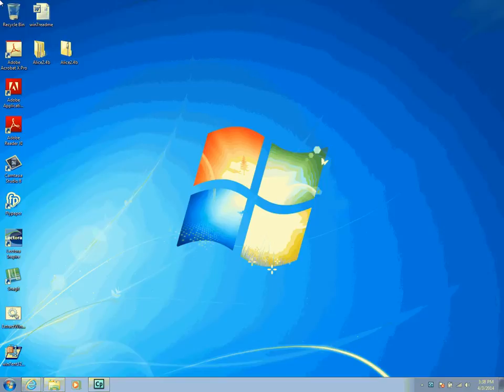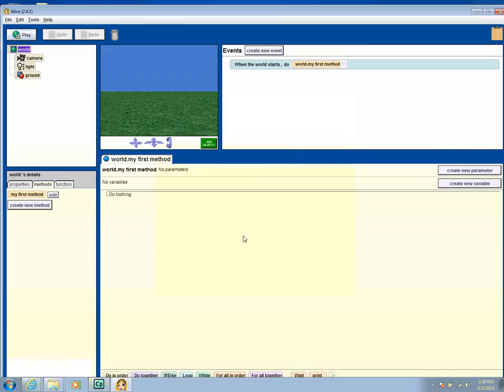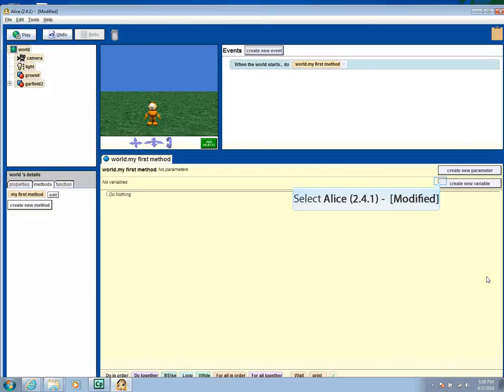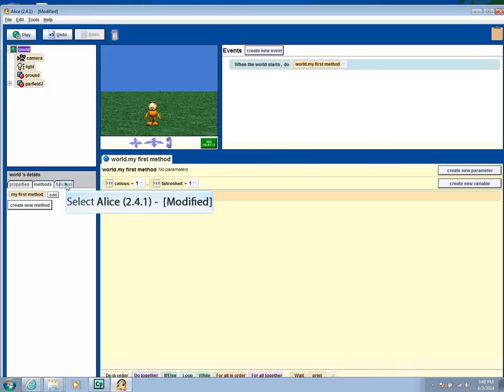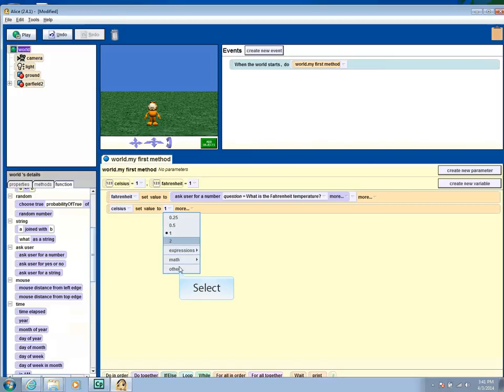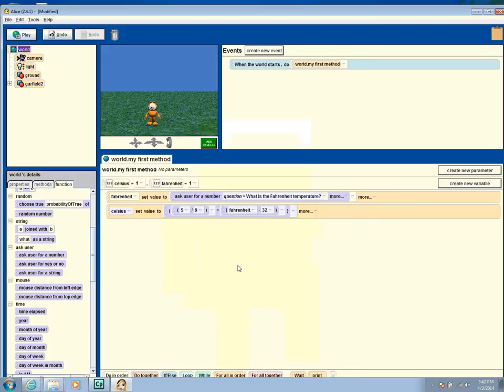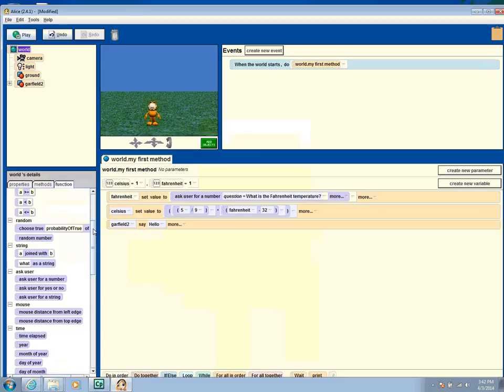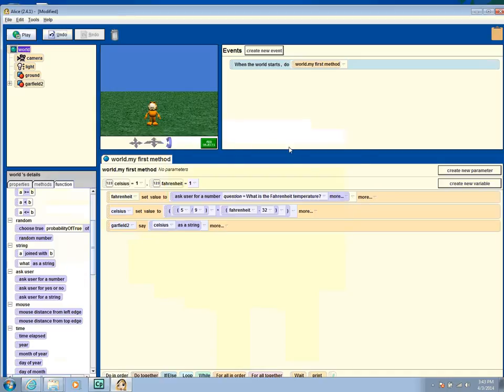Chapter 3 Exercise 3